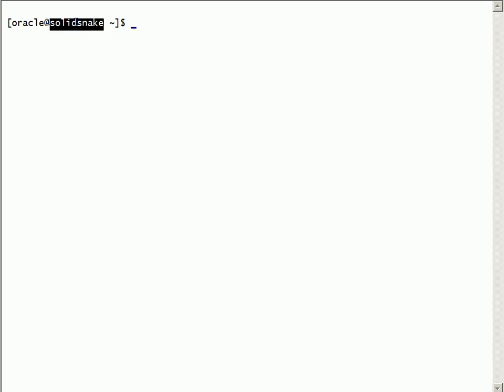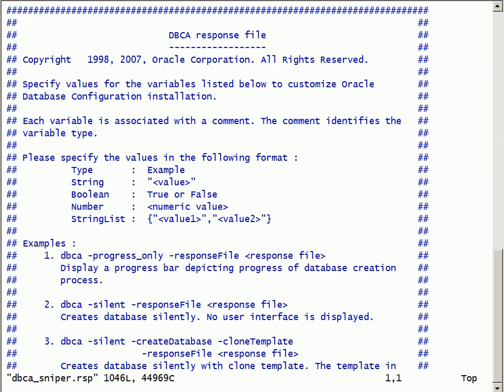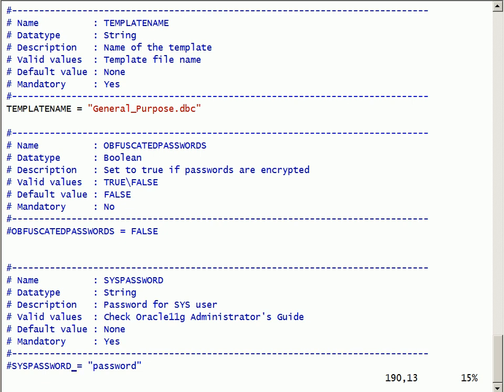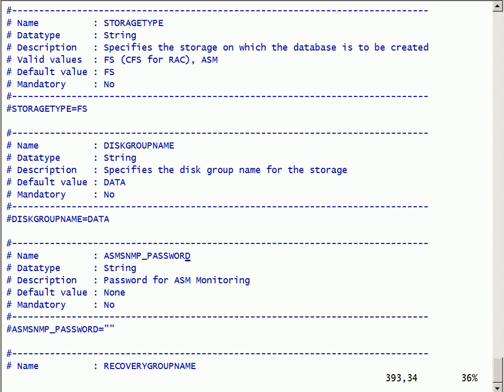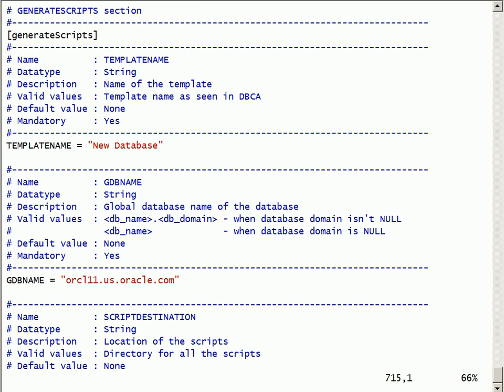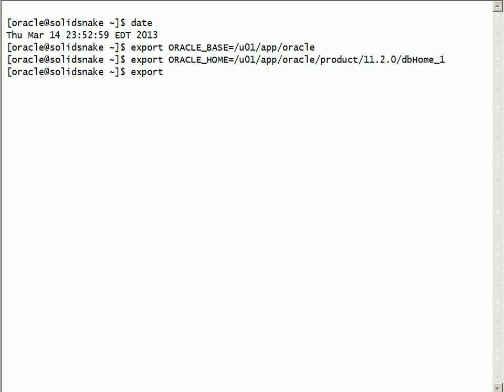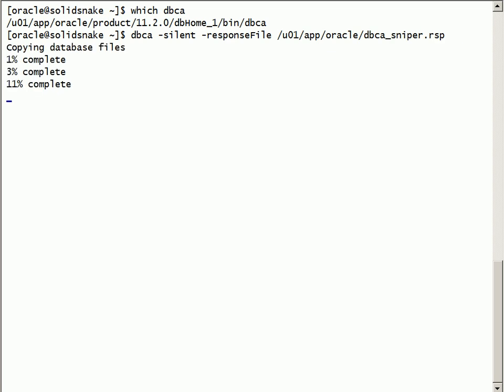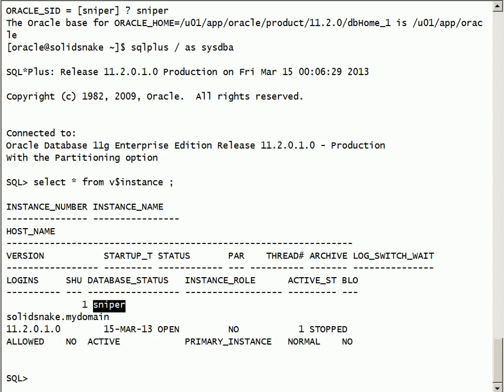Ora11g_NoGUI_NoASM_0008_DBCA_ResponseFile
Video was recorded during March 2013.